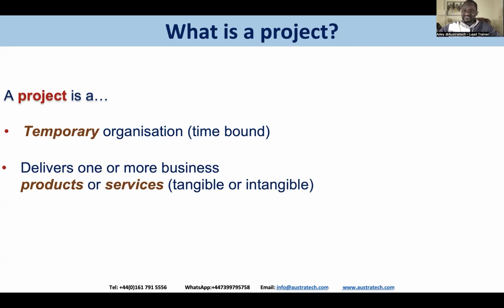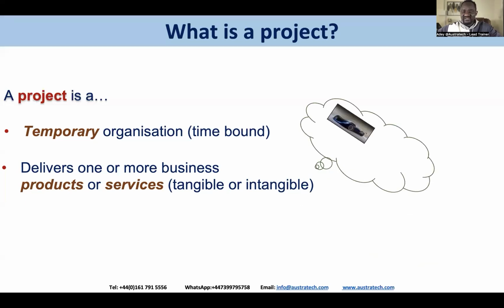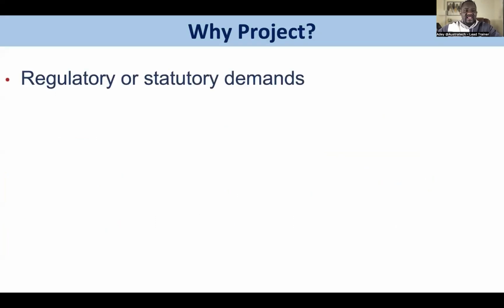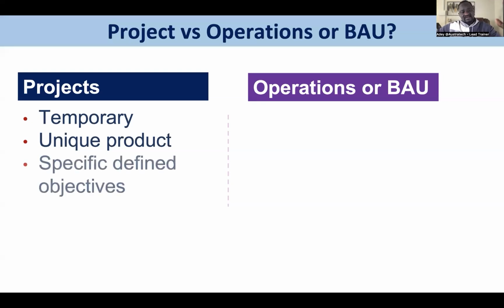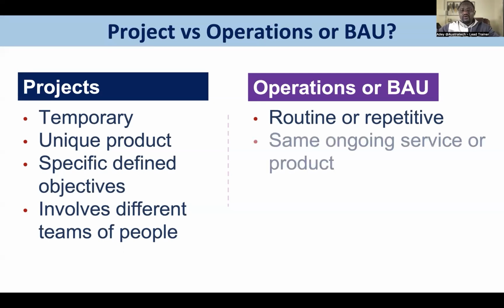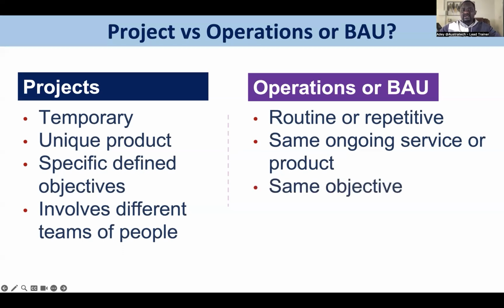Projects Simplified; What, Why, Project vs Operations BAU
Addresses the definition of a project, why organisations embark on projects, differentiates between Projects and operations / BAU